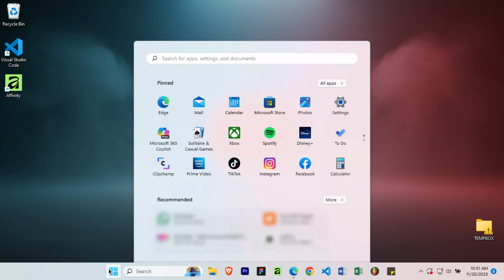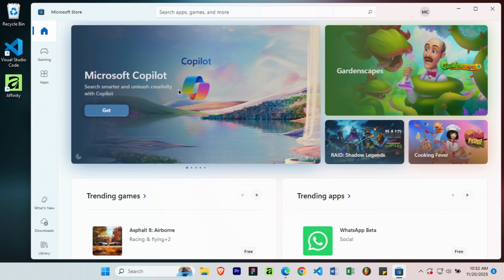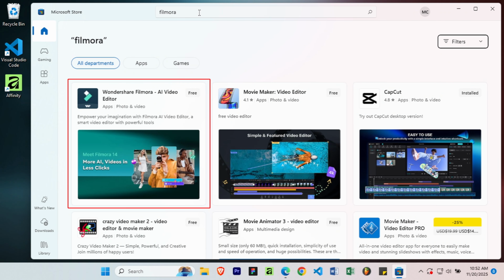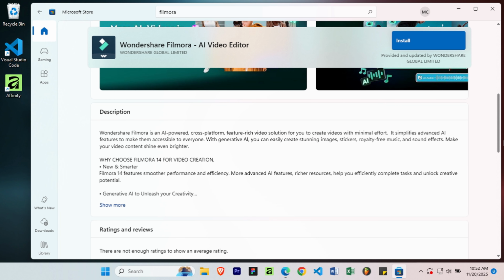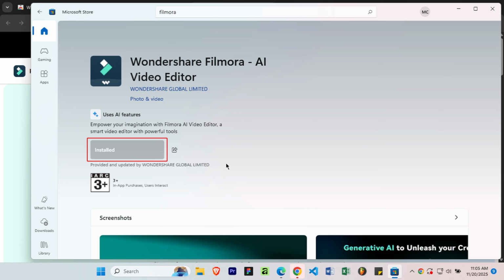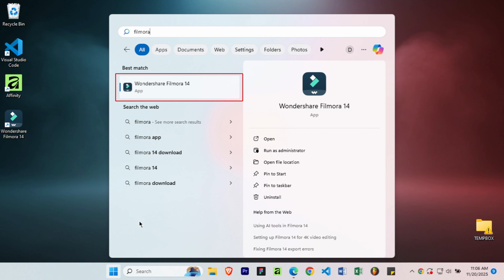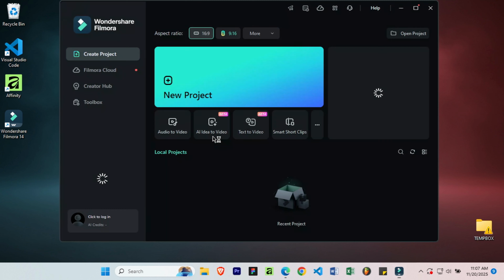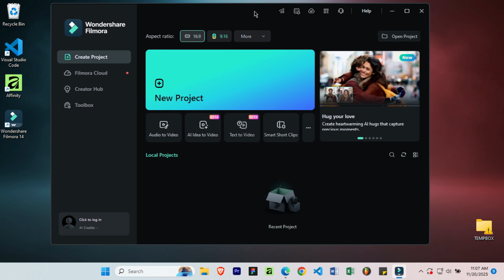How to Install Wondershare Filmora 14 on Windows 11 Easily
In this video, I show you how to install Wondershare Filmora 14 on Windows 11 quickly and safely. Whether you're new to Filmora or upgrading from an older version, this beginner-friendly Filmora 14 installation tutorial will guide you through every step of downloading, installing, and setting up Filmora 14 on your PC.

Wondershare Filmora 14 is one of the best video editing software options for creators, beginners, and professionals. If you want to learn how to download and install Filmora 14 on Windows 11 without errors, this video is perfect for you.

⭐ What You’ll Learn:
✔️ How to download Filmora 14 safely
✔️ Complete Filmora 14 Windows 11 installation guide
✔️ How to set up Filmora 14 for first-time use
✔️ Tips for a smooth installation and system compatibility

🔽 KWDs:
- filmora 14 download & install
- how to install wondershare filmora 14 on windows 11
- filmora 14 setup tutorial
- filmora 14 step-by-step installation
- windows 11 video editing software install
- beginner-friendly filmora 14 guide